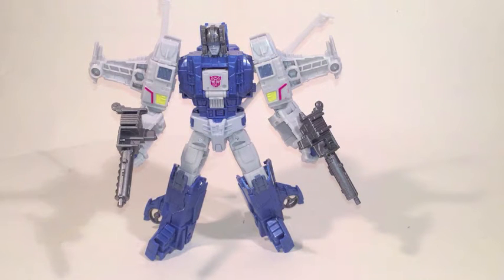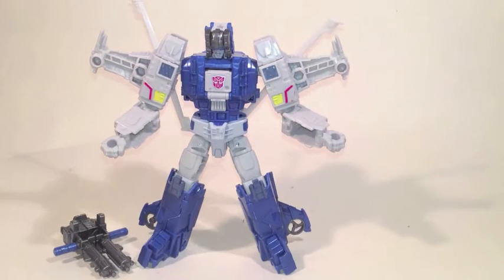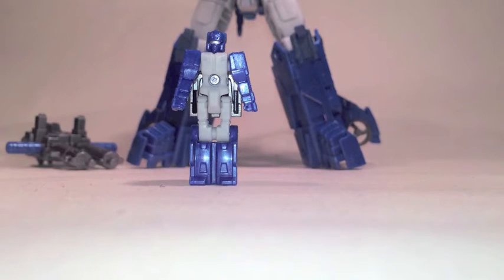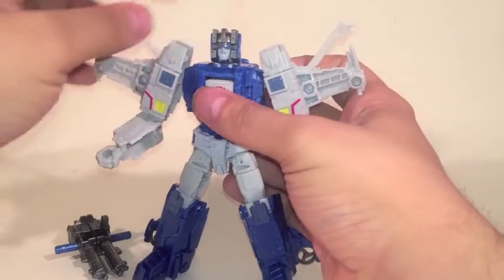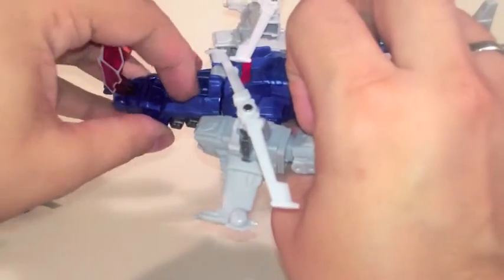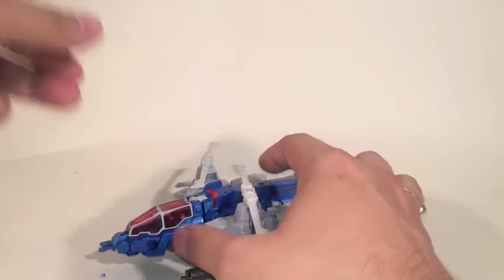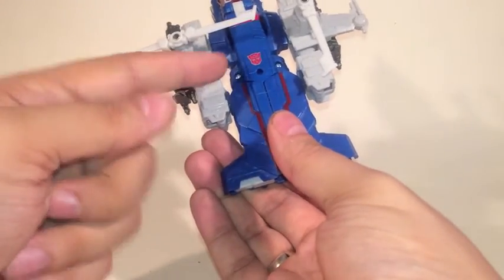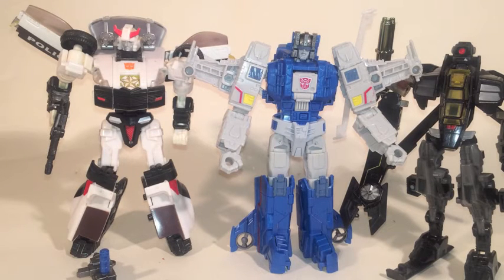Macula Reviews: Titans Returns HighBrow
Cutting through the TFW "in the style of" wiki entry,  "Highbrow is smarter than you are".  He's a super genius who is misunderstood by his team mates, and to add insult to injury, the Nebulan binary bonded "Titan Master" would rather bang their head against a problem than use it in any other way to solve it.

This itteration of him is the first time the character has hit general retail since the eighties!

Check Out SirToys for all your super weird and wonderful Chinese original and KO transforming robots

If t-shirts are more your thing than toys, Check out our RedBubble store!

We have a few special edition shirts still over at Spreadshirt too!